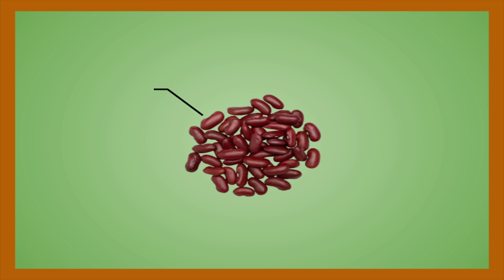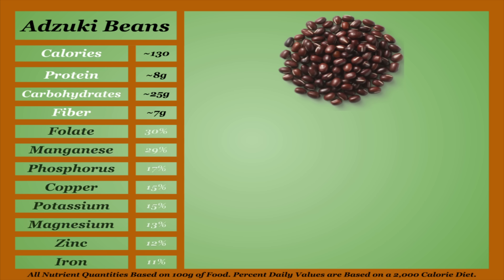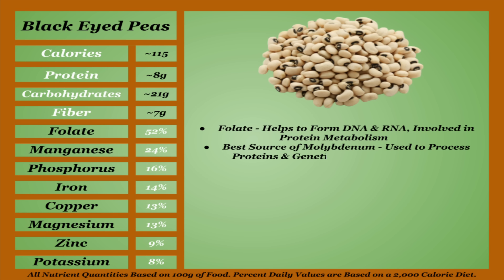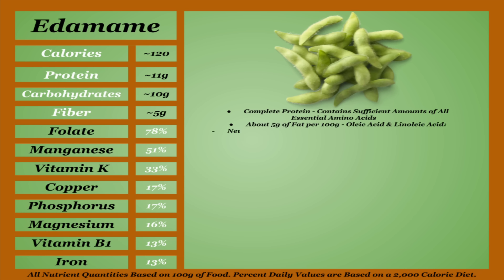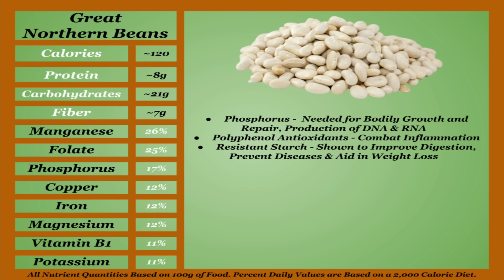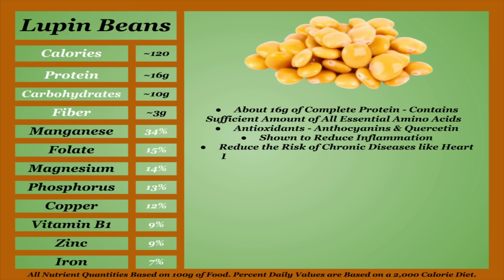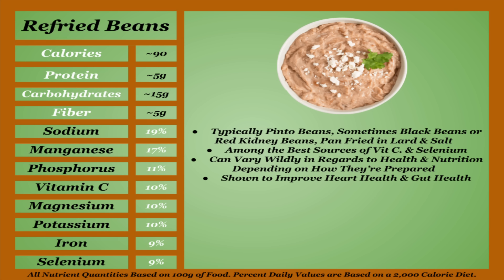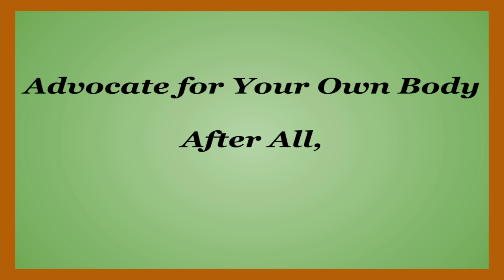Nutrition Tier Lists: Beans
While come may see them as just calories in a can, beans are one of the most foundational foods on Earth, with some cultures having records of harvested them for the tens of thousands of years. Beans are a deceptively critical part of a balanced nutritious diet around the world and are finally getting their time in the spotlight. Time to rank them and find out which ones should be the base of your burrito bowls, and which ones really are just canned calories.

What I Would Change:
Yes, Lentils should have probably been on this list. While they are currently in my Seed Tier List, if they were on this list, I would have given them an A-Tier placement.
Also, Peas are in the Vegetable Tier List

All nutrient data is pulled from the USDA's National Nutrient Database for Standard Reference.

Introducing: Beans - 0:00
Adzuki Beans - 2:57
Baked Beans - 3:44
Black Beans - 4:51
Black Eyed Peas - 5:48
Cannellini Beans - 6:30
Chickpeas - 7:21
Cranberry Beans - 8:10
Edamame - 8:44
Fava Beans - 10:32
Great Northern Beans - 11:45
Jelly Beans - 12:20
Kidney Beans - 12:58
Lima Beans - 13:41
Lupin Beans - 14:30
Mung Beans - 15:19
Navy Beans - 15:53
Pink Beans - 16:37
Pinto Beans - 17:12
Refried Beans - 17:43
Soybeans - 18:29
Conclusion - 20:21